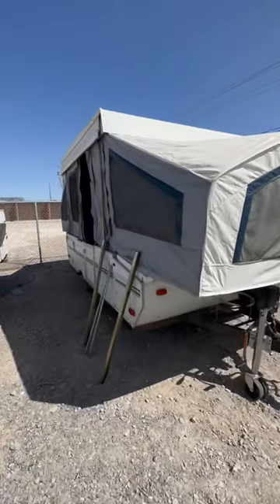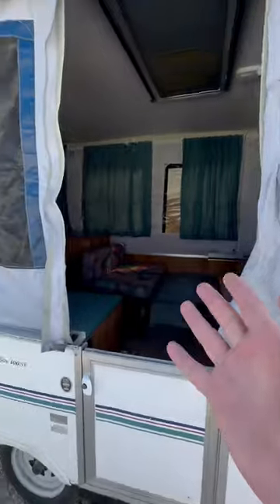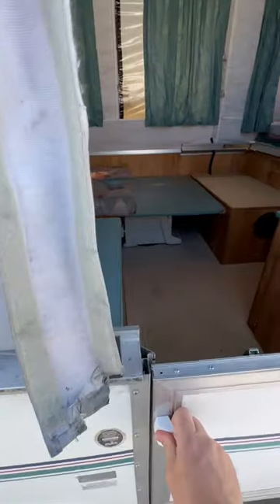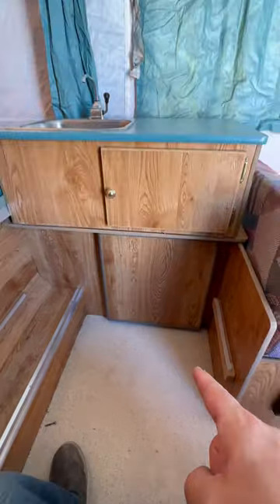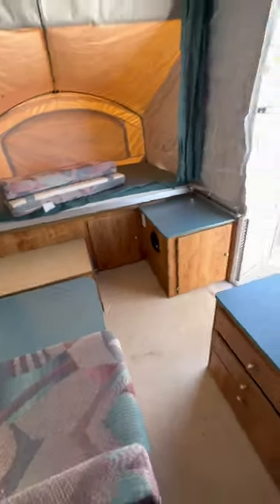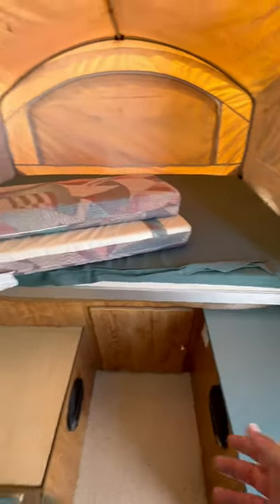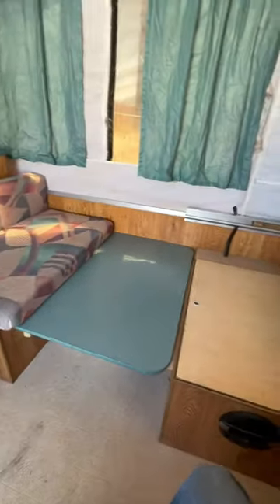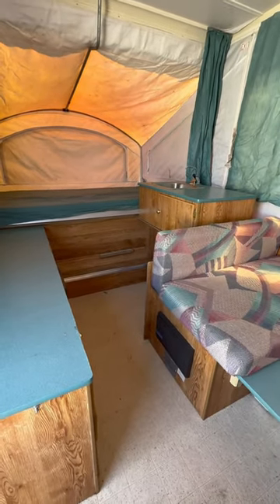25 year old tent trailer that is good shape for camping